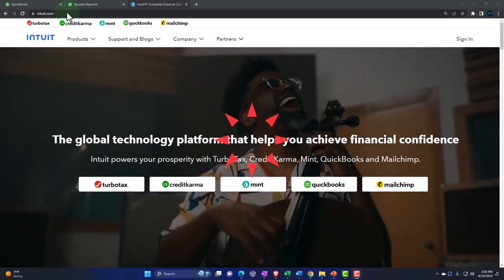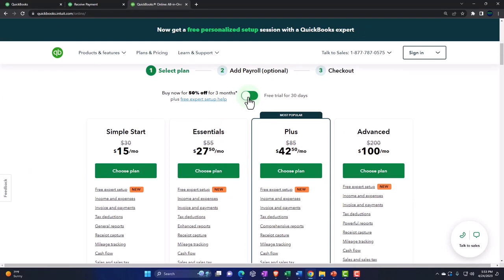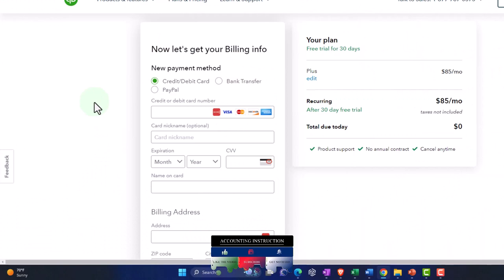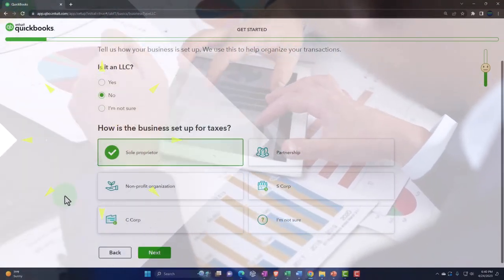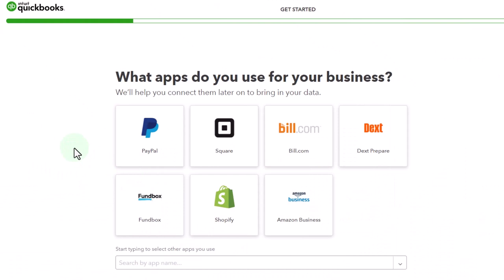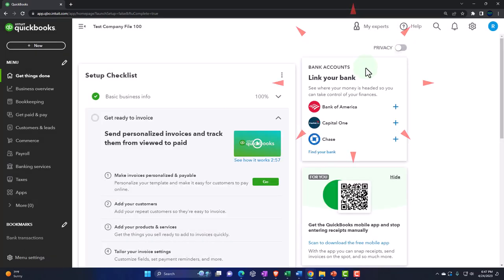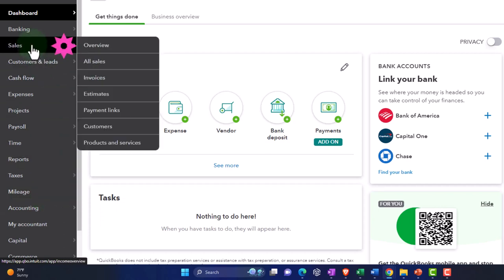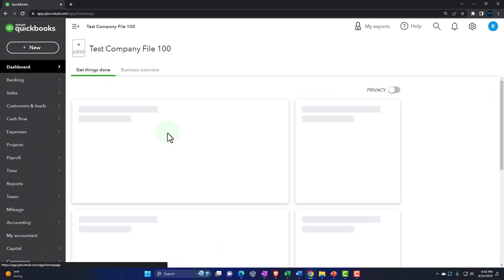New Company Test File - Free 30 Trial 1020 QuickBooks Online 2023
New Company Test File - Free 30 Trial